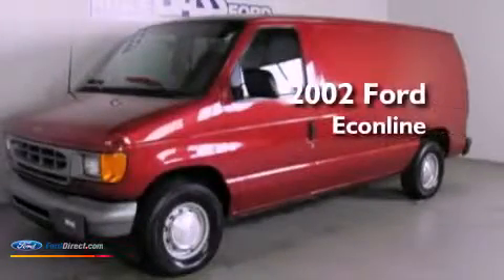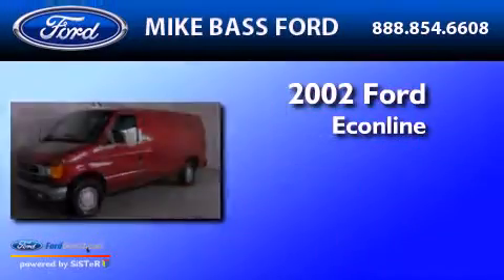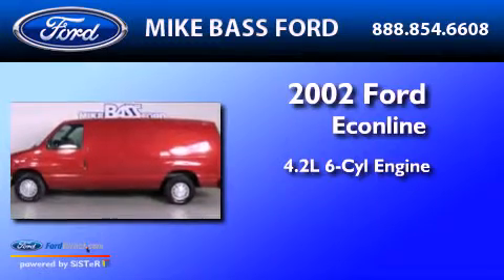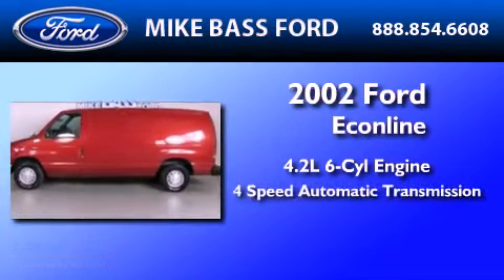2002 Ford Econline Sheffield Village OH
Year : 2002
 Make : Ford
 Model : Econline
 Engine : 4.2L V6 12V MPFI OHV
 Trans . : 4-SPEED AUTOMATIC

 Miles : 63,798

 Pre-Owned 2002 Ford Econline Sheffield Village  OH